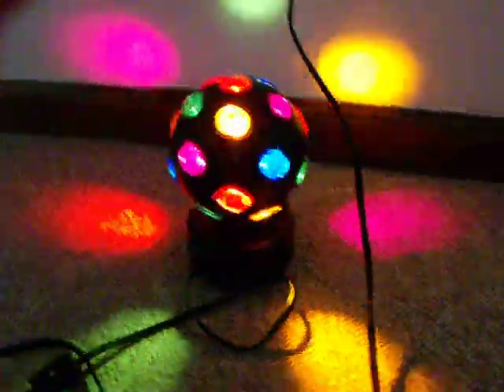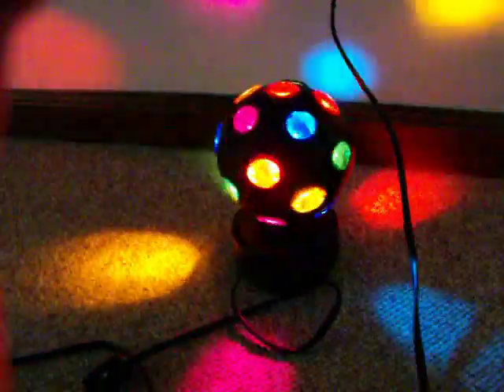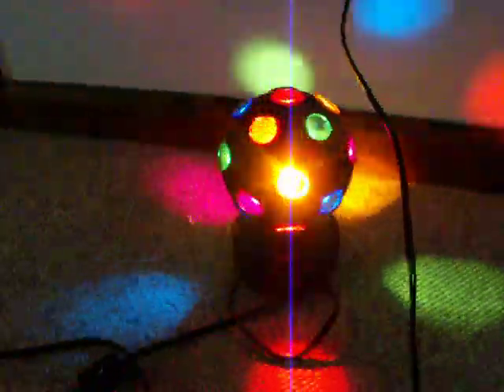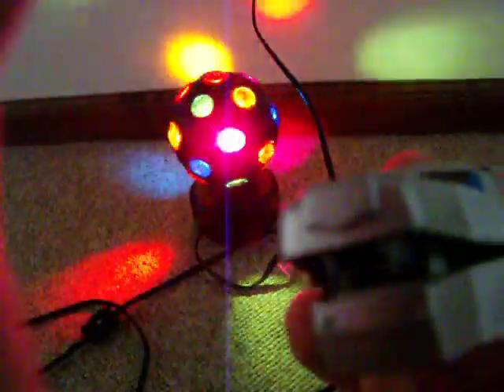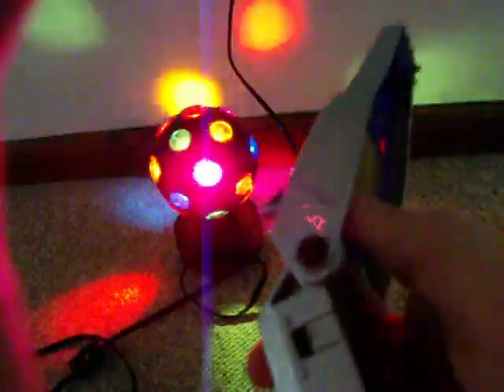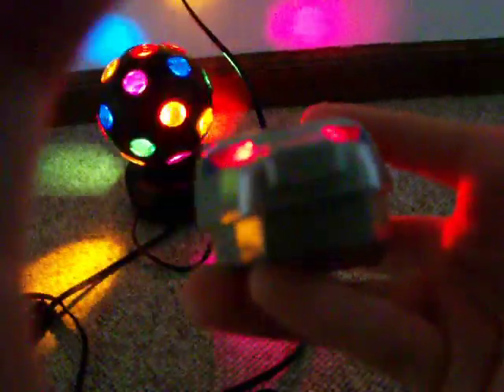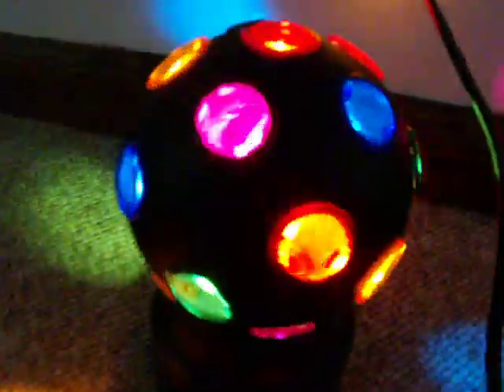Wild Force Silver wolf Ranger morpher